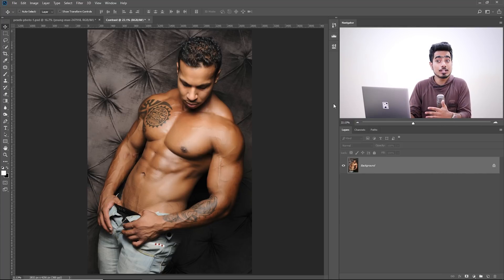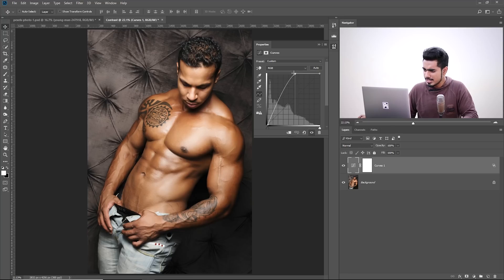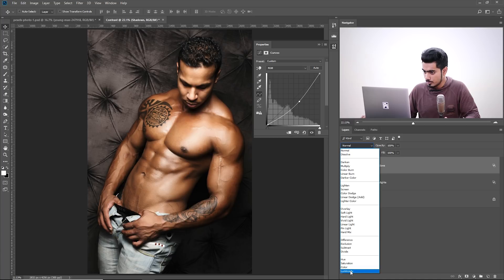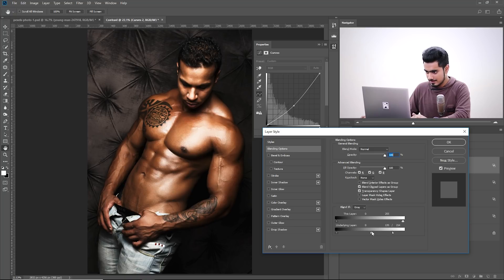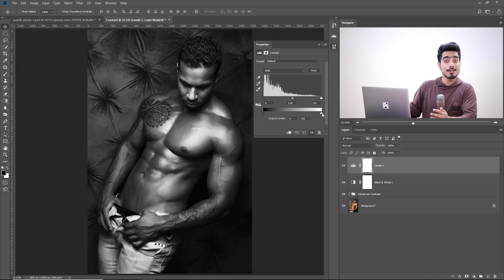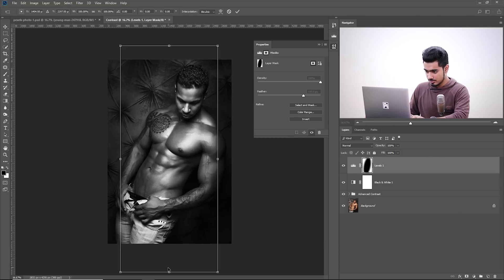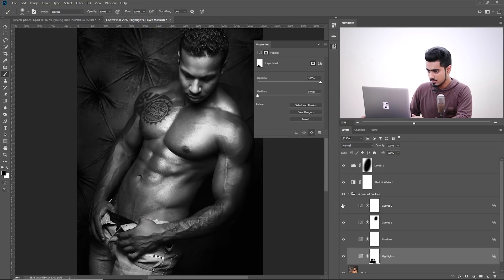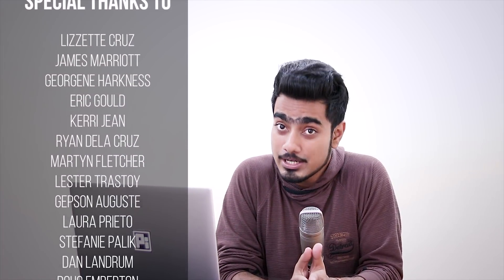Add Dimension and Depth with Selective Contrast in Photoshop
Apply Advanced Selective Contrast to Bring Out the Dimension, Depth, and Structure in Your Images with Photoshop! Using Curves, Blend-If and Blend Modes, learn how to selectively build the highlights, shadows, and mid-tones, and take complete control of the way light is being rendered on the subject.

In this tutorial, we will dive deep into manually modifying the image on the basis of its luminosity or brightness values. Hope this tutorial helps.